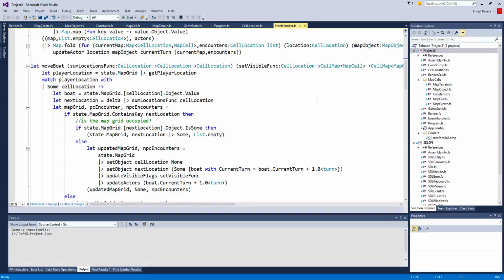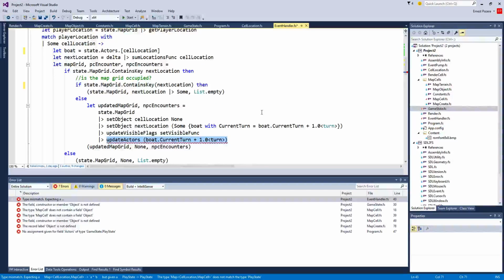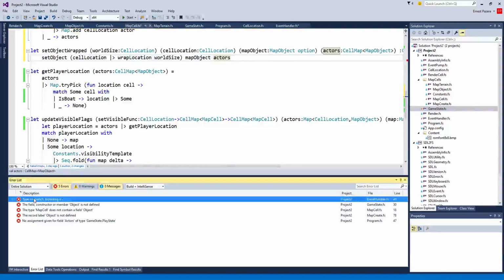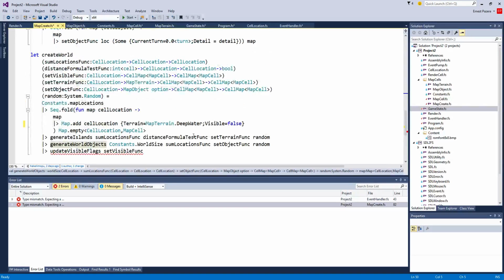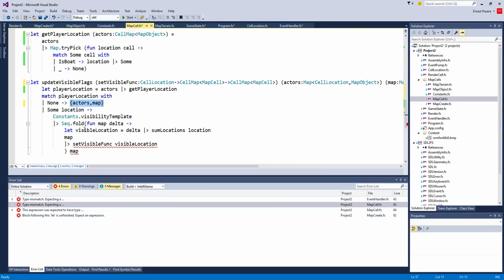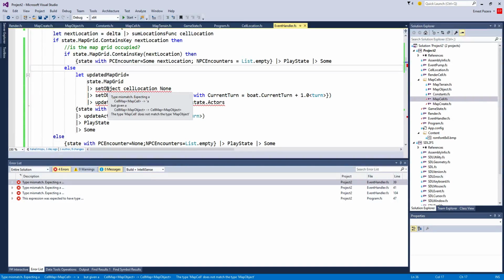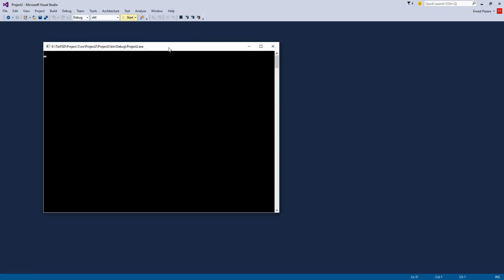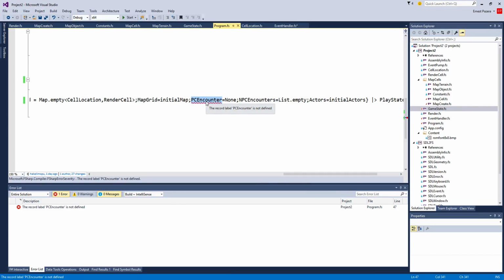The Joy of Functional GameDev Project 2 Episode 20